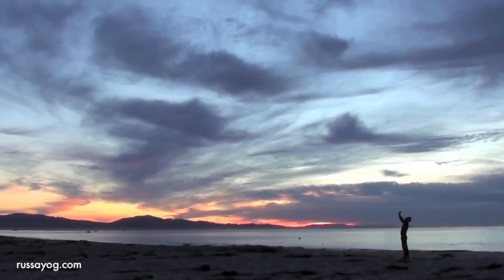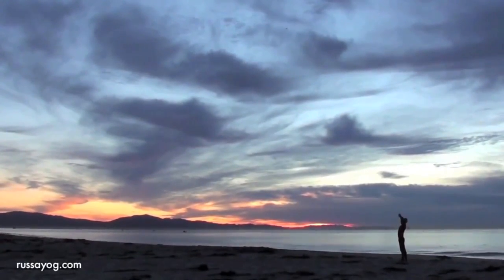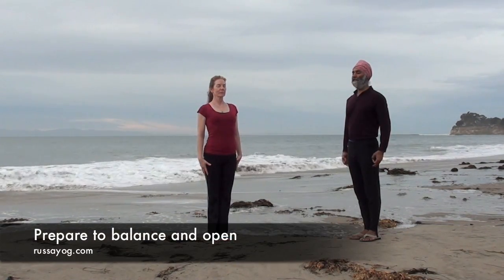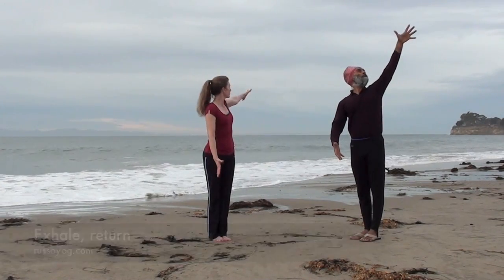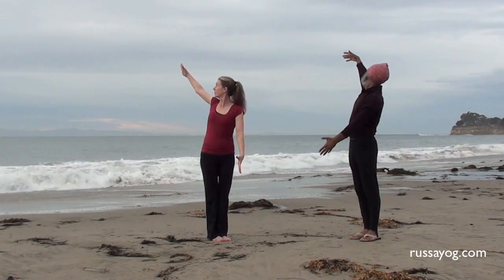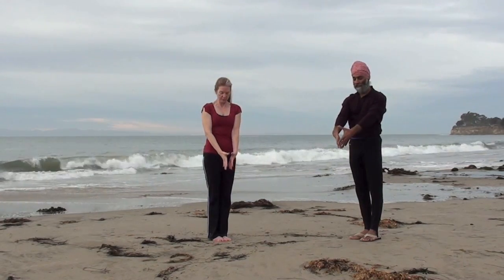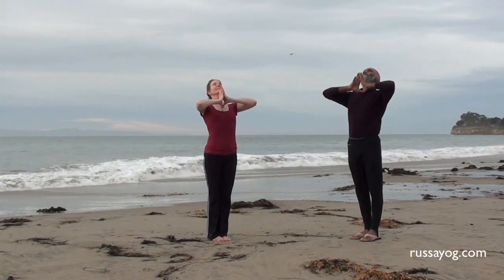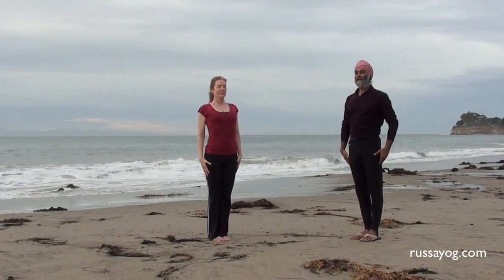Breath of Awakening Your Expressive side: Visudha Khol Pranayam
Open, reach, twist with this mindful breath.